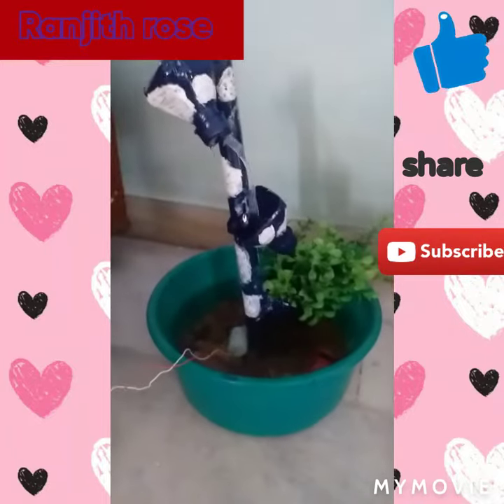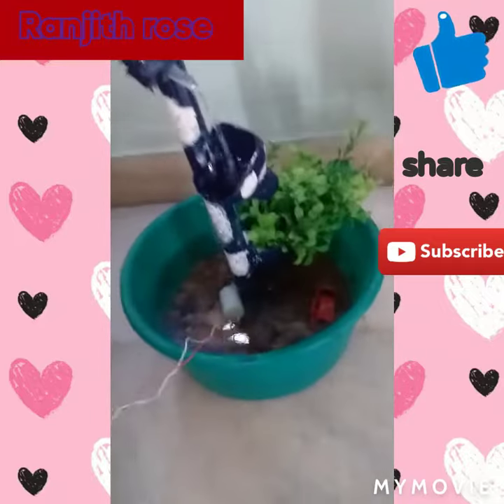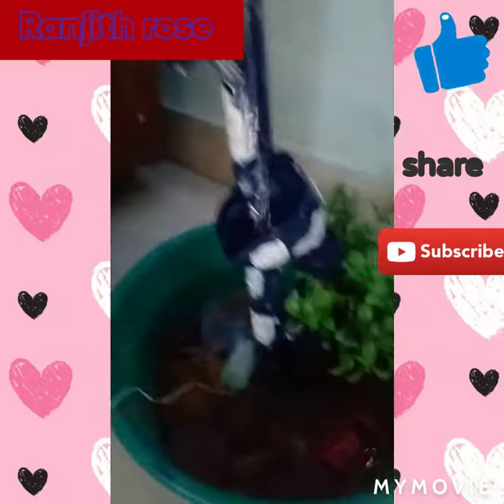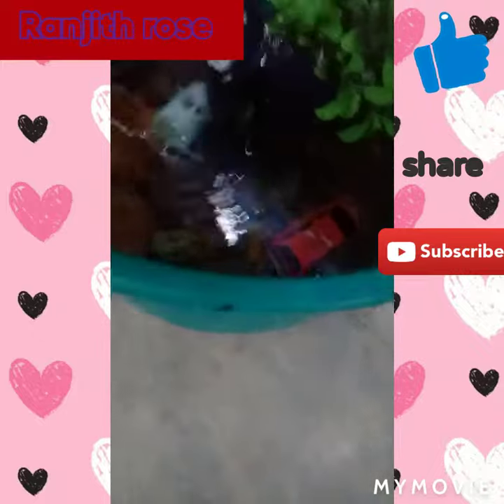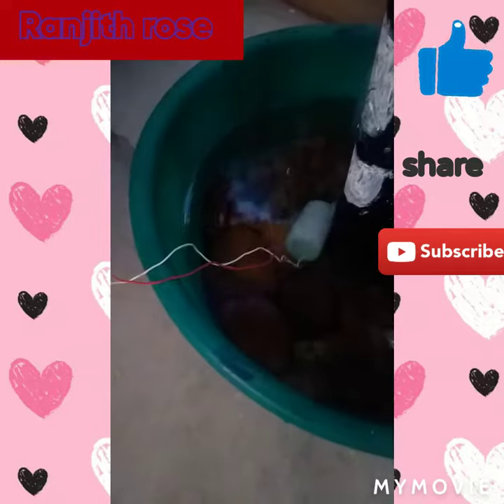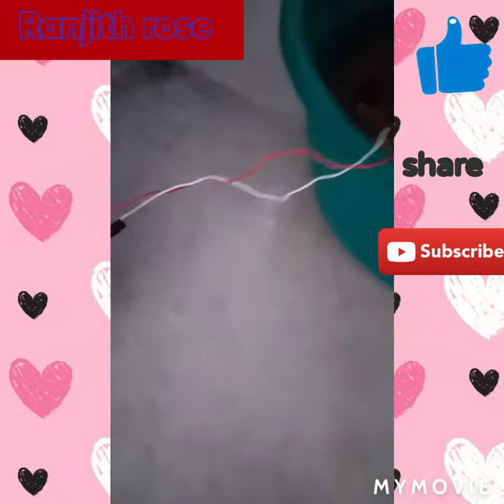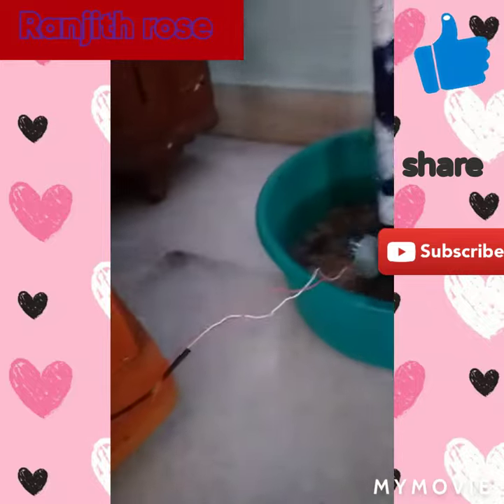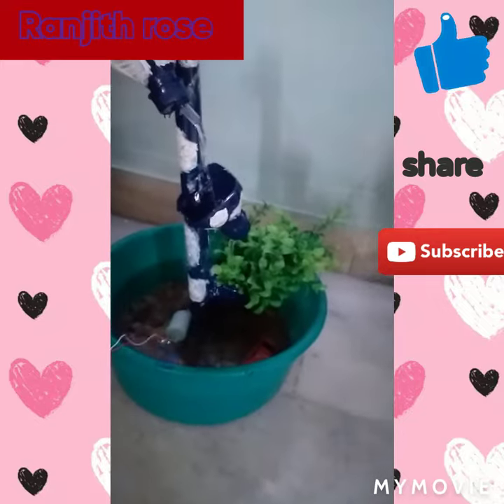Today we going to see my homemade water foundation in tamil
The motor rs 245 only on flipkart